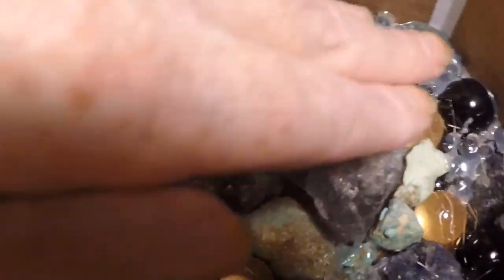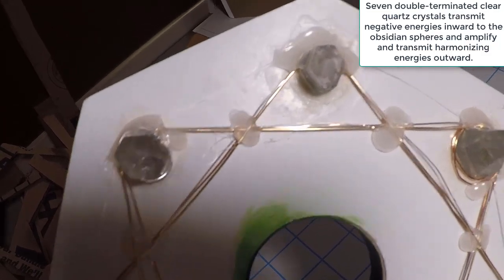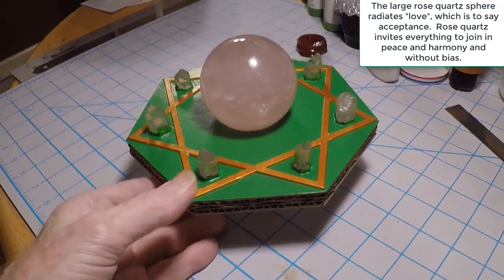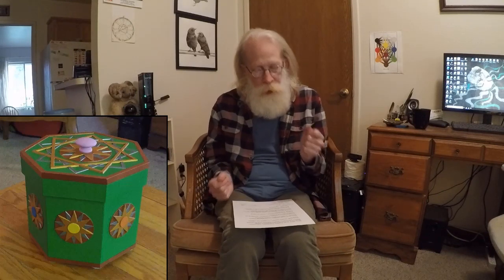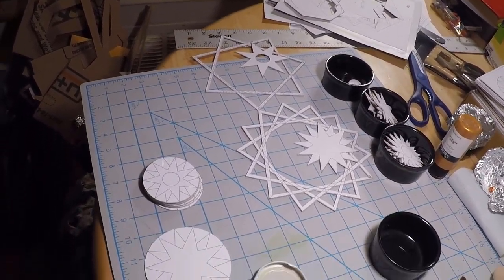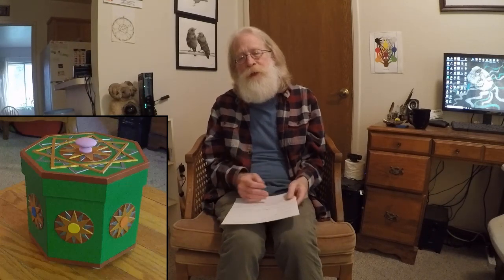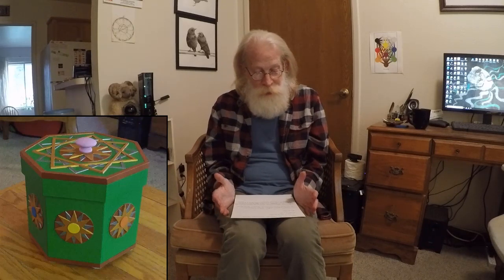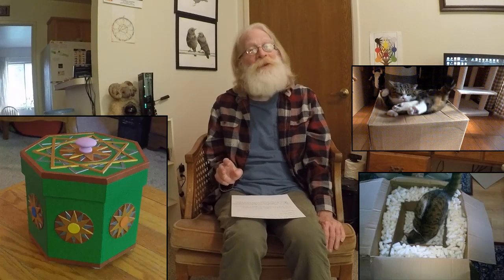Magical Tools: Part Ten -- The Harmonizer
A video series in which I (Rawn Clark) talk about Magical Tools -- their philosophy, design and construction.  In this new tenth segment I introduce you to my latest creation -- The Harmonizer.  Built for the same folks who ordered the first Protector, this tool does what it says on the label; it harmonizes people, places and things.  :)

The star of the show is a large Rose Quartz sphere.  This is backed up by an array of other ingredients: rainbow tourmaline, clear quartz, obsidian, turquoise, hematite and gold, silver and copper wires.